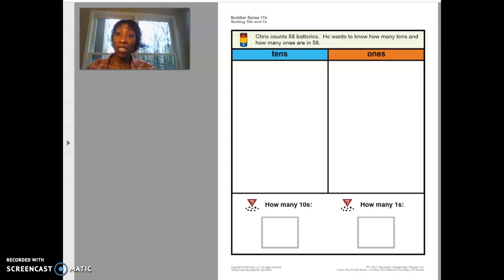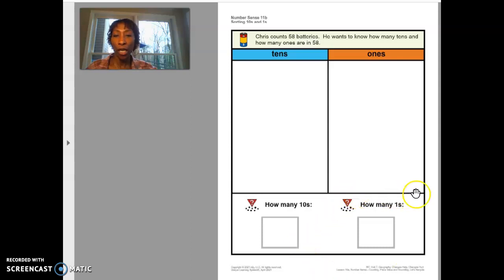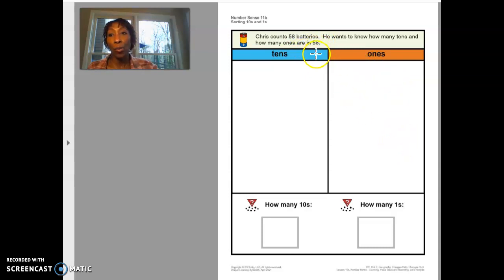Activity 2 Math Sorting 10s and 1s 4-2-21 week .5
Activity 2 Math week .5